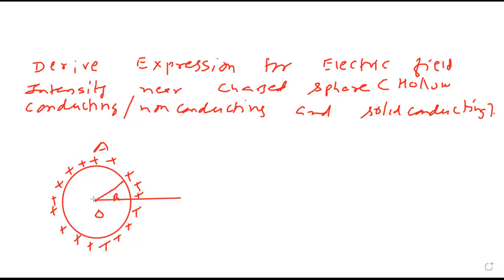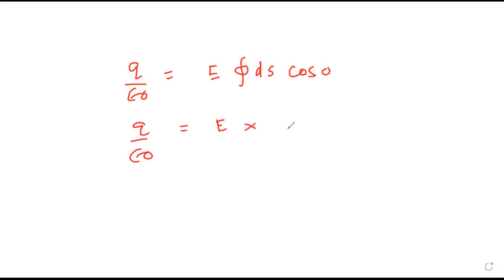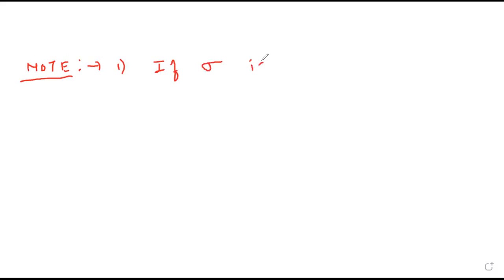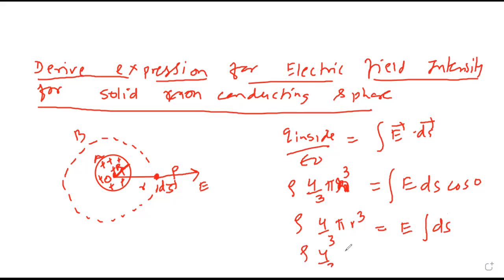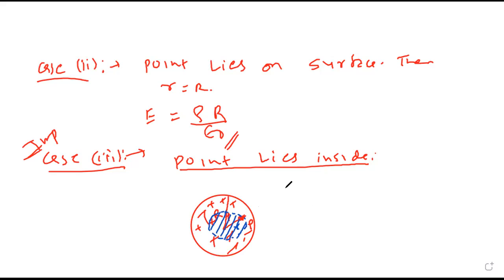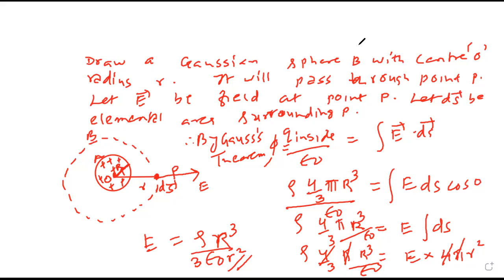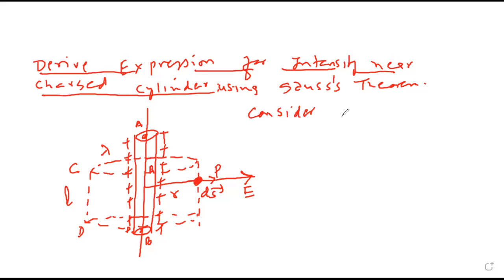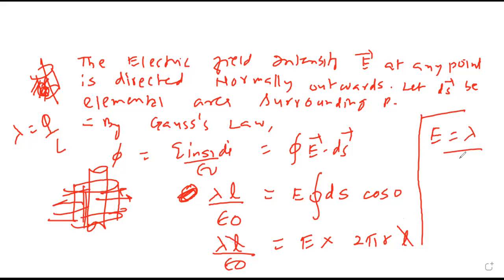ELECTROSTATICS GAUSS ISC 12 (2/7/2021)